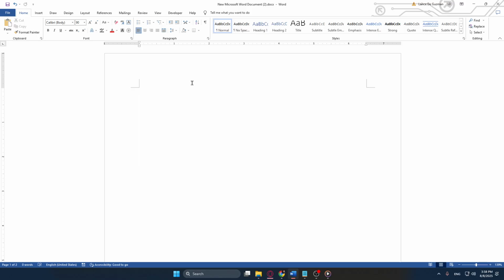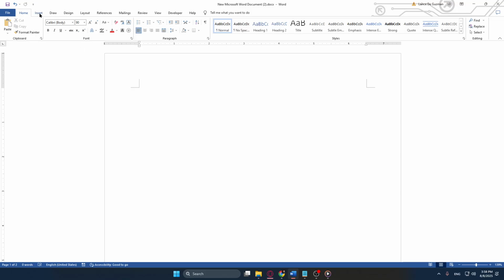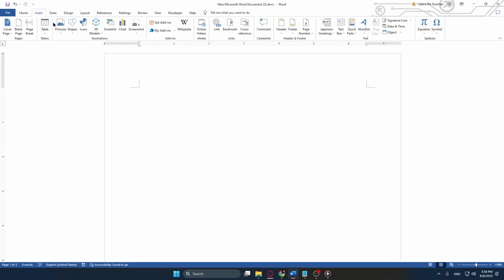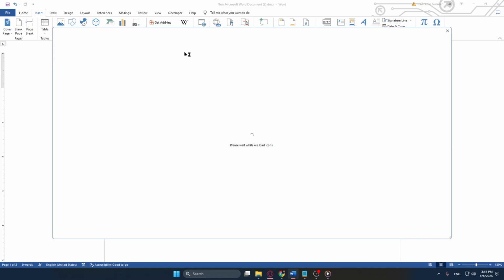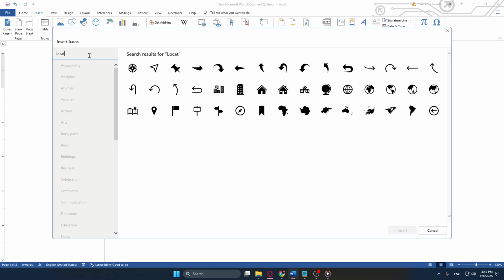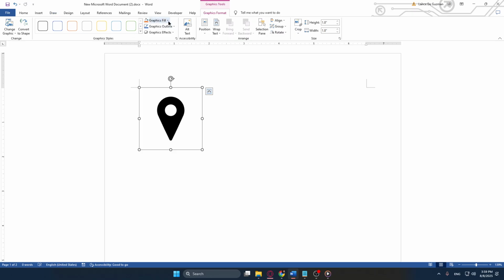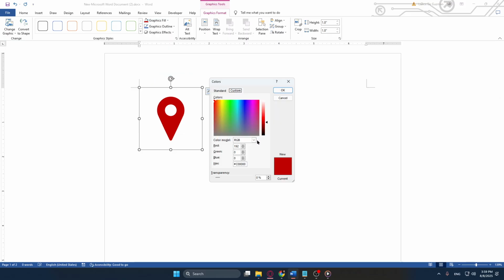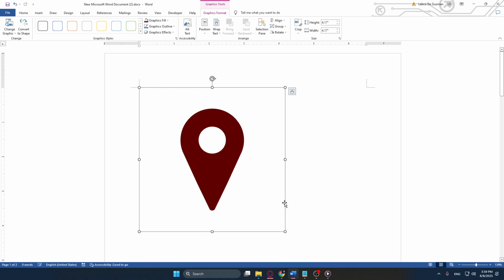How To Insert Map Location Symbol On Microsoft Word [2026 Guide]